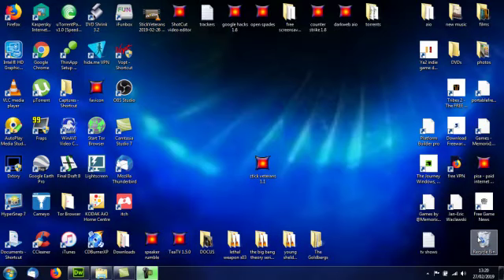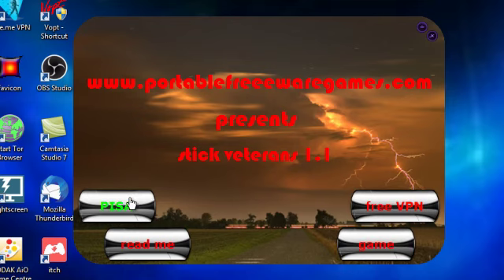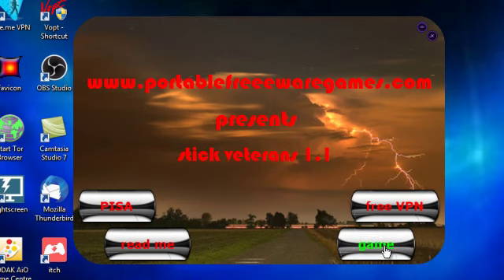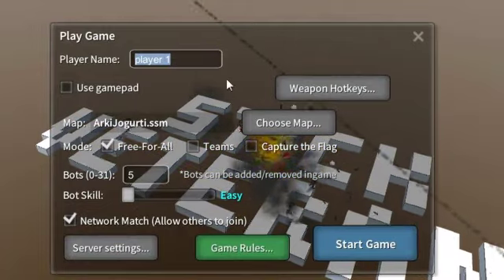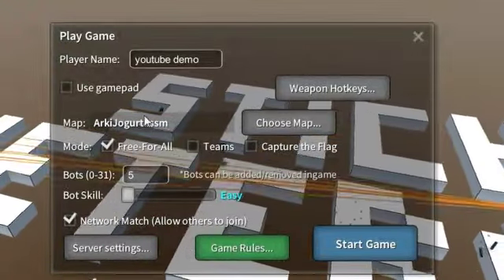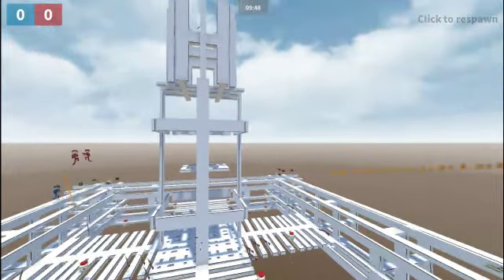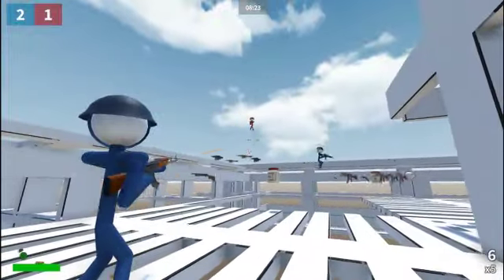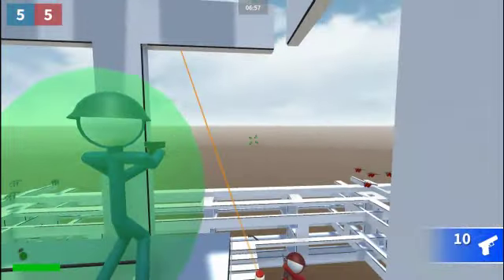stick veterans 1.1 - portable free PC game to download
A tribute to the original Stick Soldiers games, this 3D adaptation puts you into chaotic battles against stick figures, where you can expect endless havoc and comical deaths.